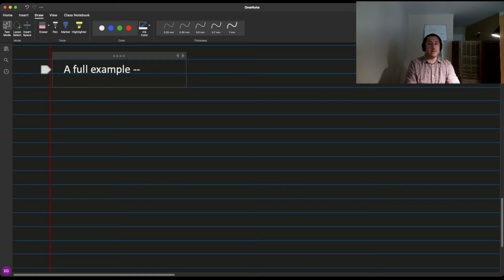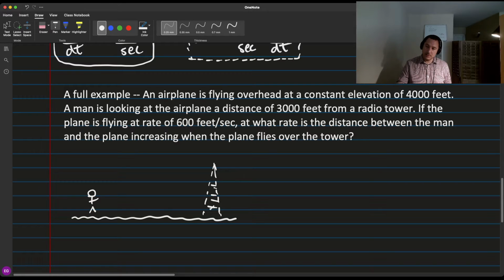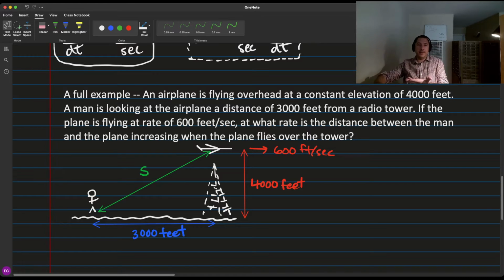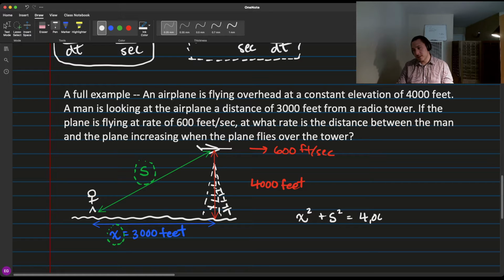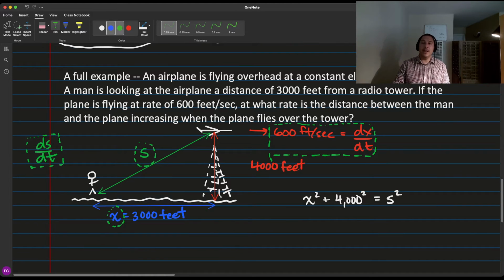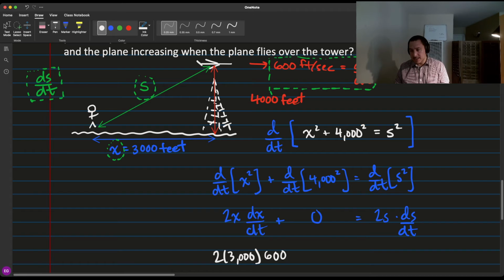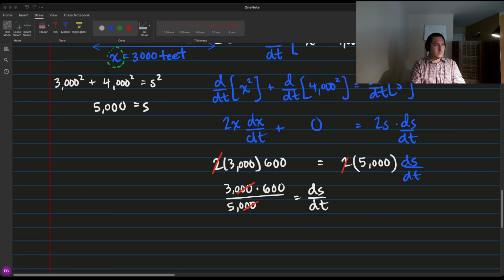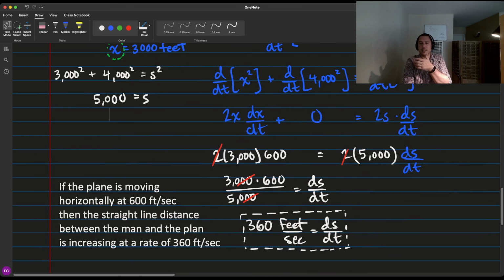Related rates part 2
A full related rates example.